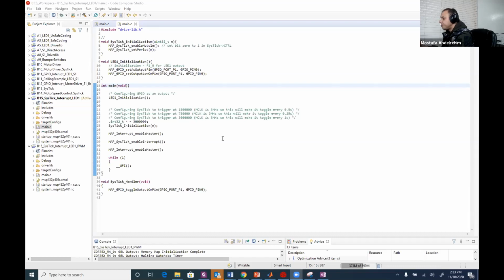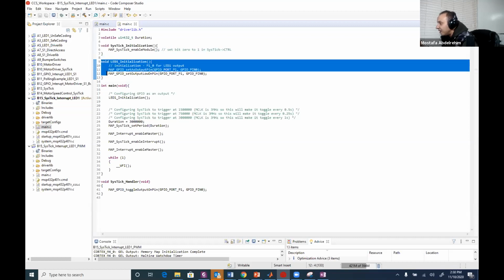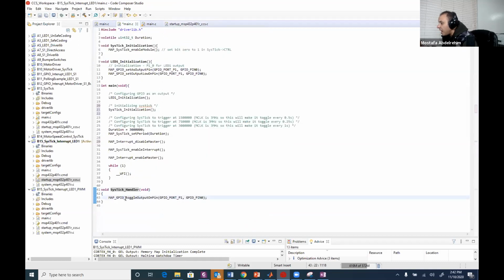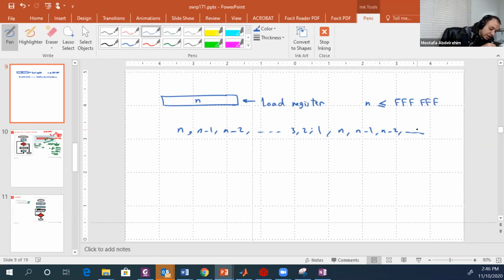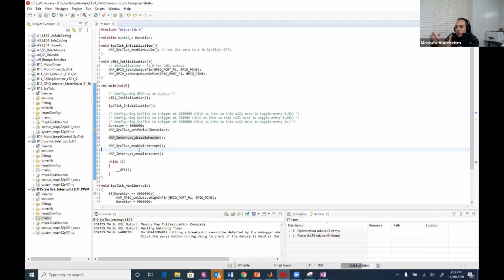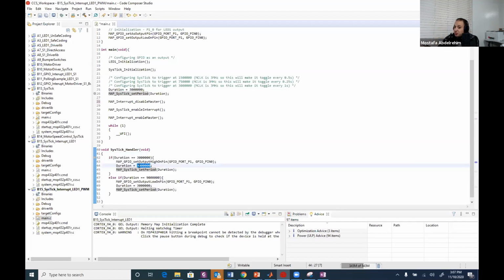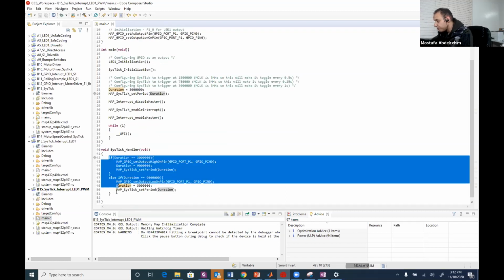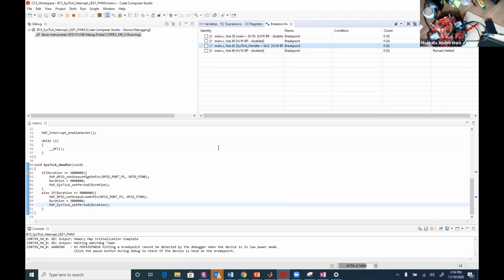SysTick Interrupt - SysTick PWM using Interrupts